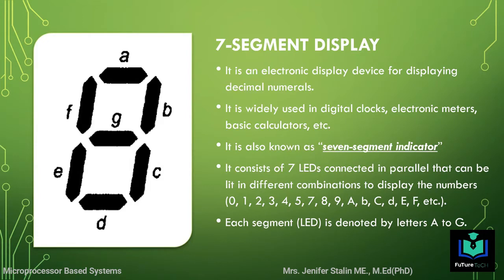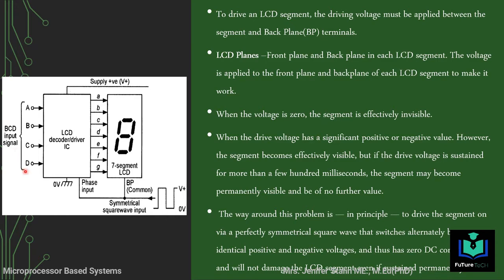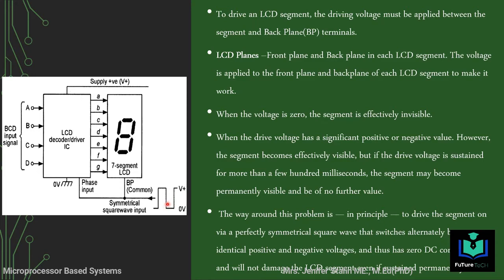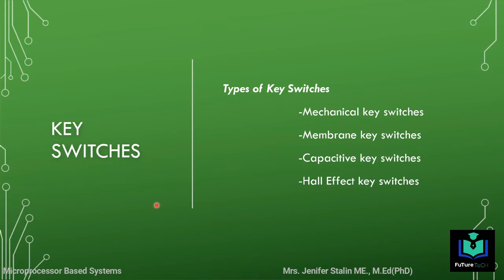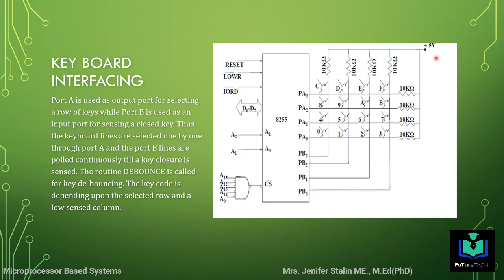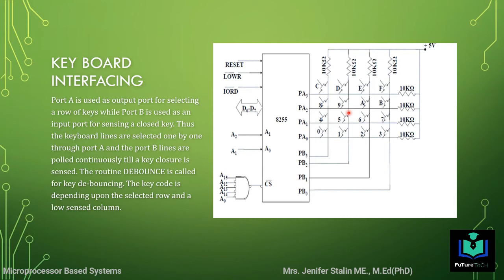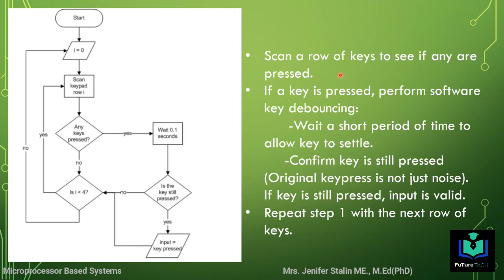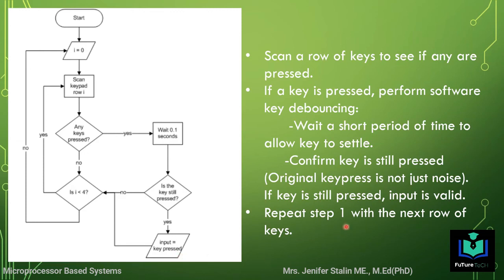Display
7 Segment Display |Keyboard De bouncing |Keyboard Interfacing | I/O Devices